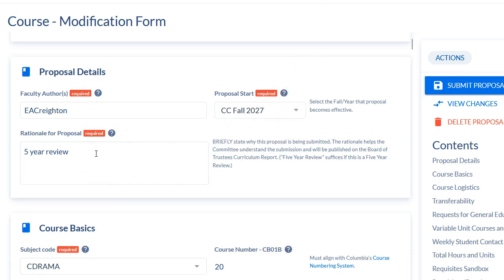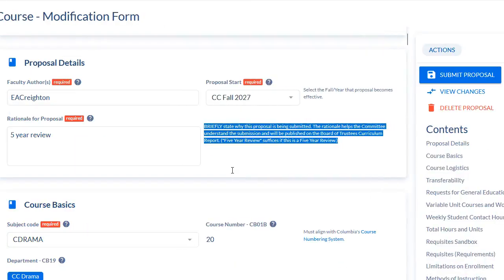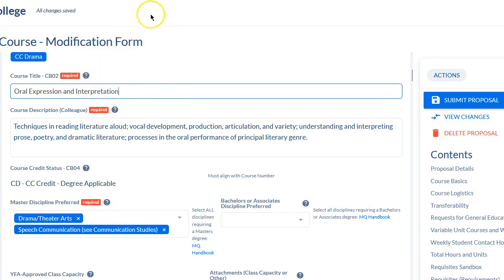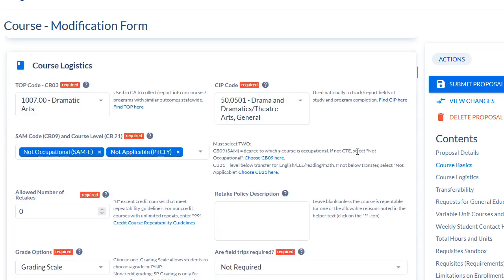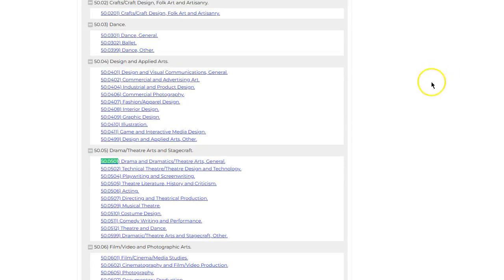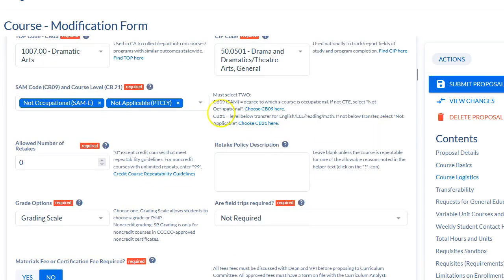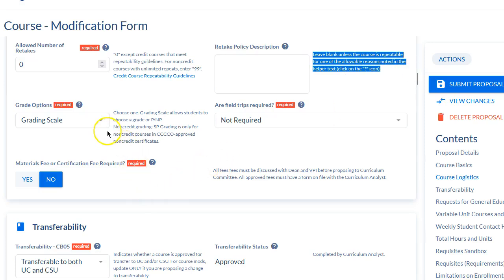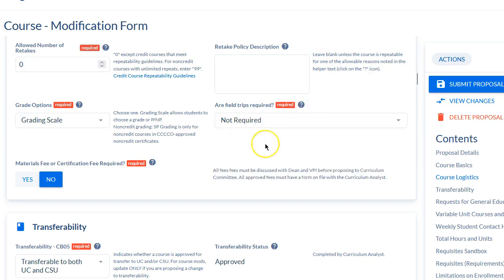Proposal Details, Course Basics, Course Logistics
Watch this video for a review of the first three cards in a course modification workflow: Proposal Details, Course Basics, and Course Logistics.